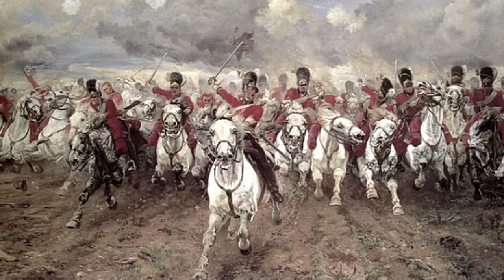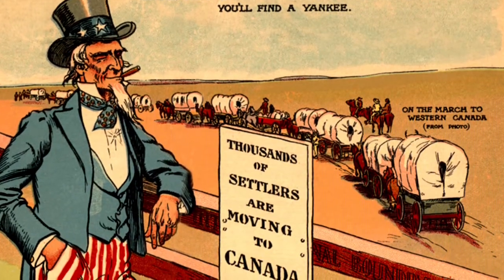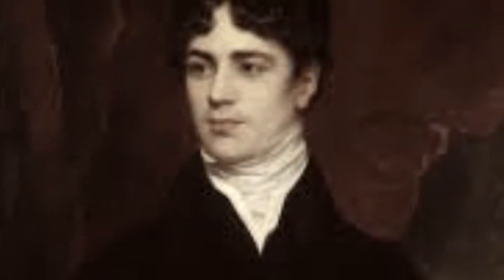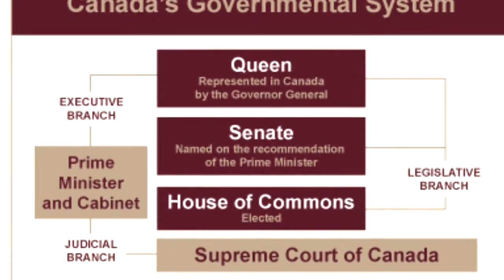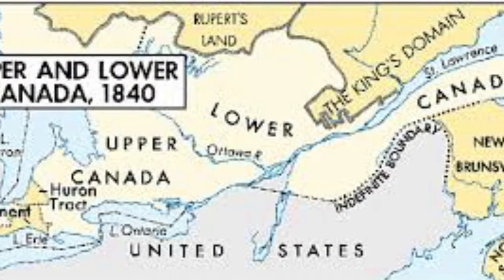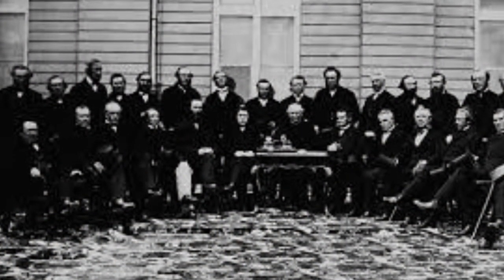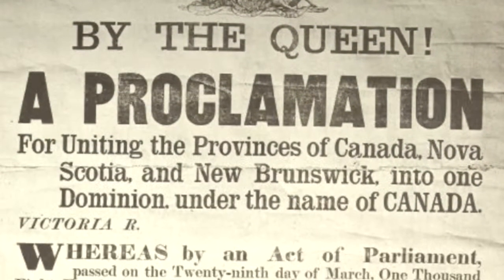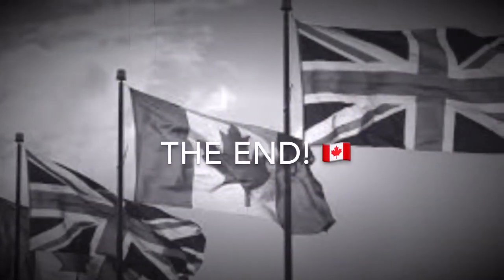Canada 1800's Armijo high School